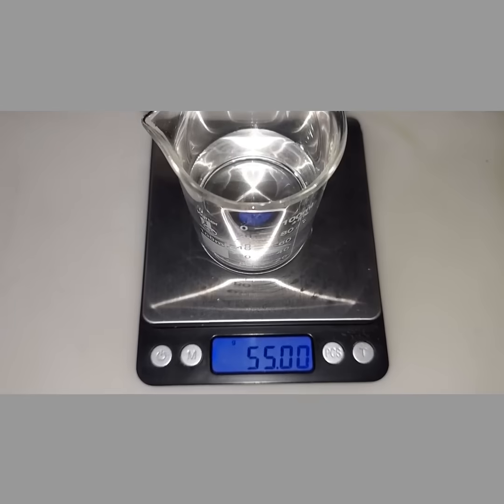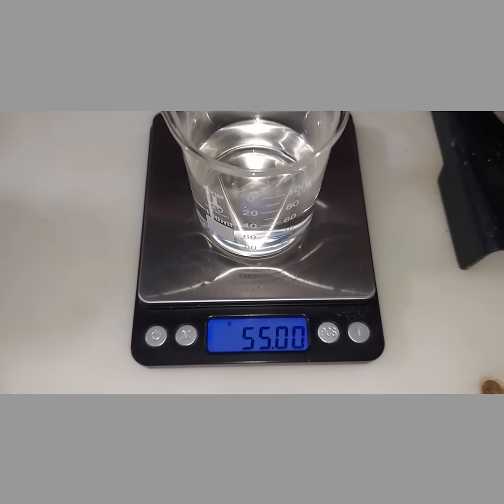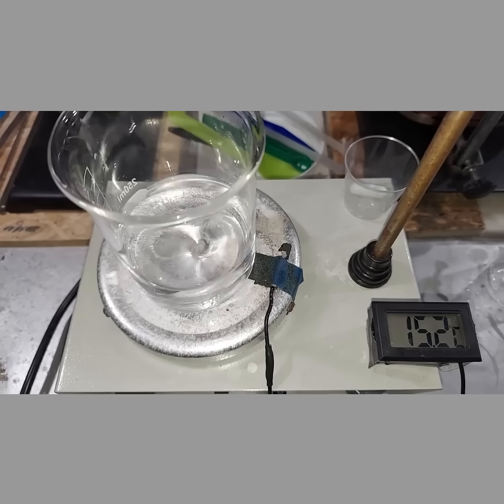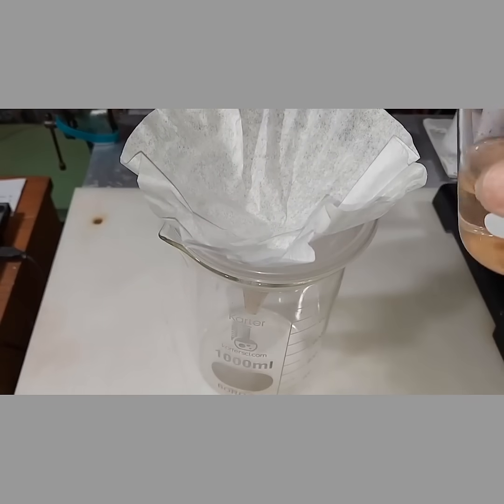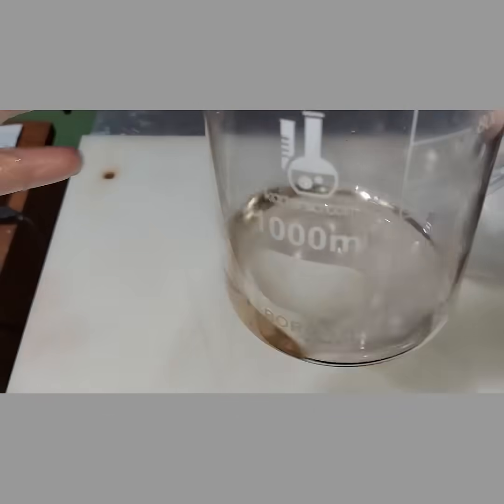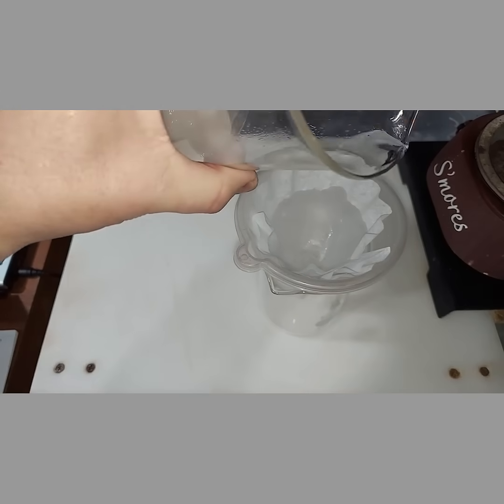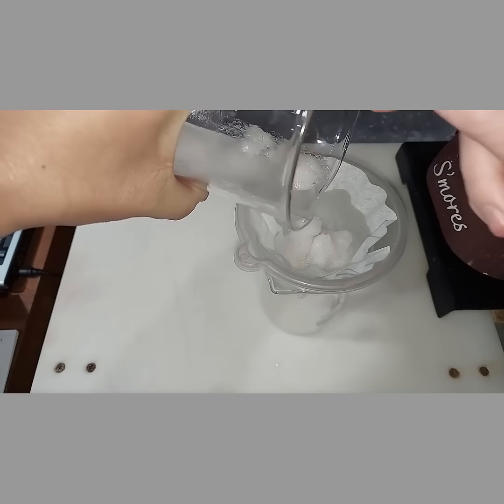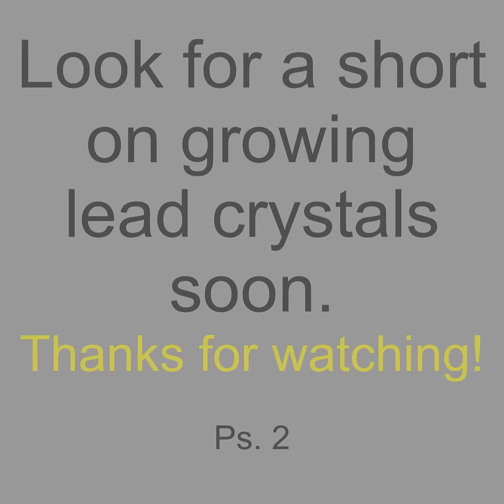Making Lead Acetate/Sugar of Lead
Using acetic acid and lead oxide in combination will yield lead acetate.  The next step is to use the lead acetate to grow solid crystals of lead metal in my next short.